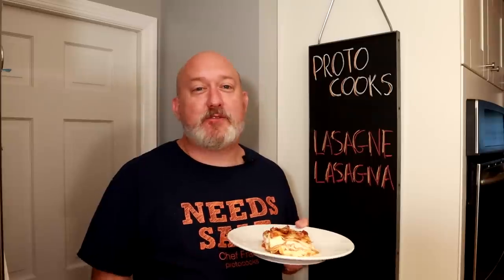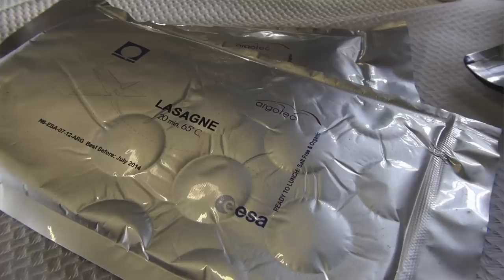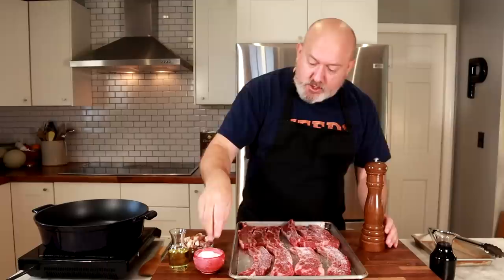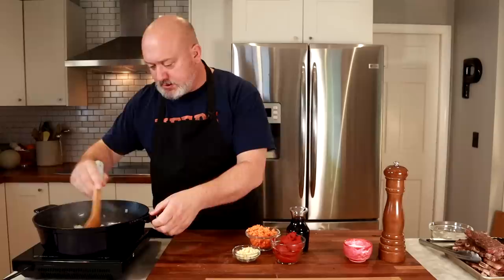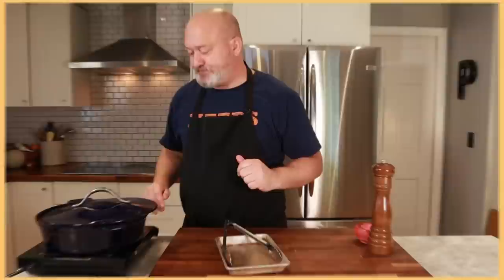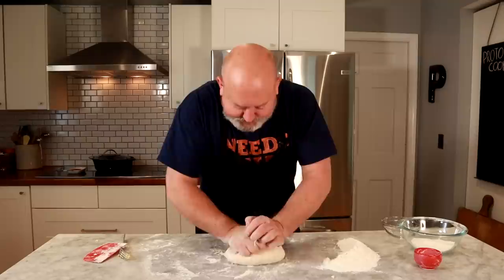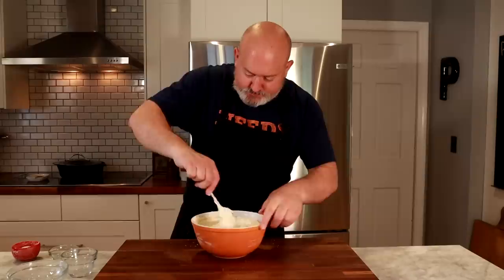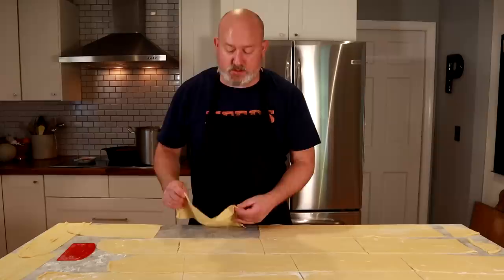How to make Lasagne~with Chef Frank featuring Max Miller from Tasting History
This is my version of a classic Italian-American lasagne.  It also has a historical interlude and collaboration from an amazing YouTube channel Tasting History with Max Miller.  It is probably the most detailed video I have put out so far with a bunch of different techniques.  I hope this inspires you to not only make lasagne but to also explore the history of the foods you eat.  I suggest watching his video first (linked below) then watching mine.

A special thanks to Max for the opportunity to work with him.

For mail correspondence:
Protocooks
box 179
857 Post Rd

Steven Burkhart-editor

Links to the products & equipment used in this video:

Pyrex baking dish
Pasta machine
Stock pot
Sheet trays
Induction burner
Ingredient bowls
Kitchen towels
Microphone transmitter
Analon pot
Studio lights

makes 2 each 9 x13

Pasta
8 eggs
2.2#/1 kilogram 00 flour
Salt

Sauce

3#/1.36 kilograms beef short ribs (flanken)
4 oz/114g pancetta, diced
2 onions, diced
5-6 cloves garlic, chopped
2 small carrots, peeled & diced
2 cans/1600g crushed peeled tomatoes
1 can/170g tomato paste
1 cup/237ml red wine
15-20 basil leaves
1 strip orange rind

Cheese

3#/1.36kilos ricotta
3/4 cup/62g
3 eggs

2# low moisture mozzarella, grated

Bake at 350f/177c for about 45 minutes